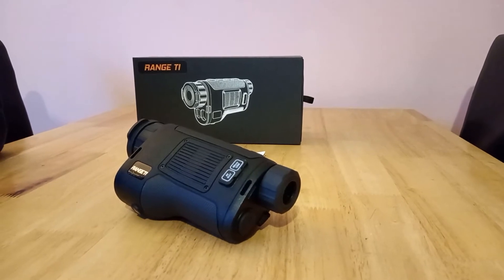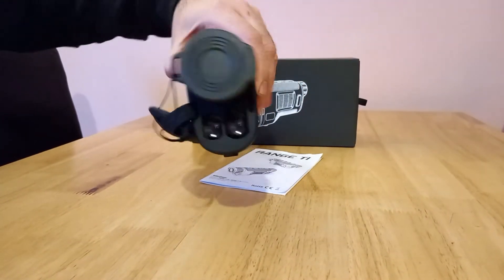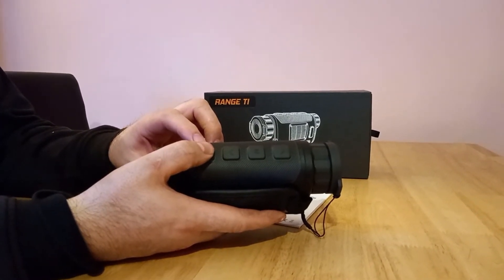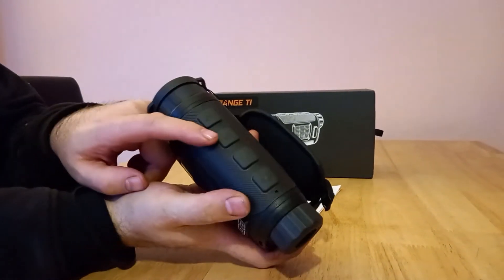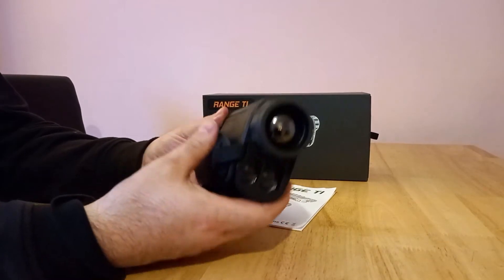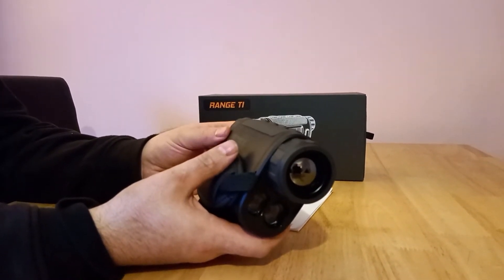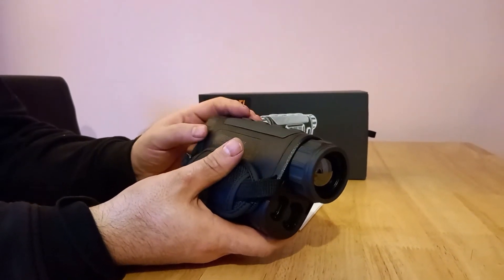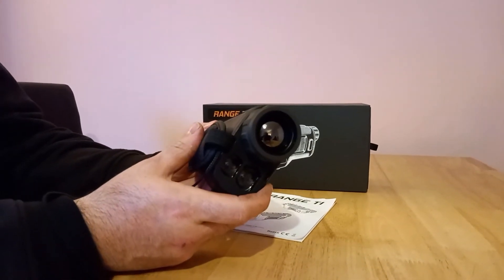Conotech Range TI 35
Review and footage of Conotech 35mm LRF Thermal imager and Footage